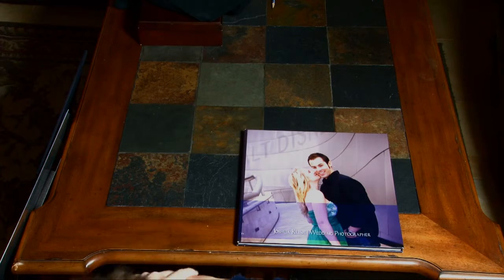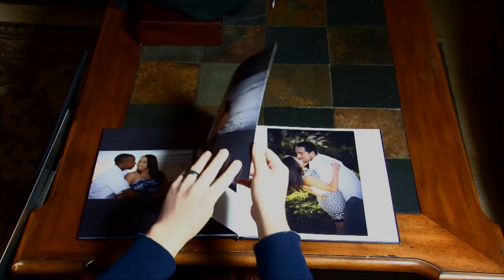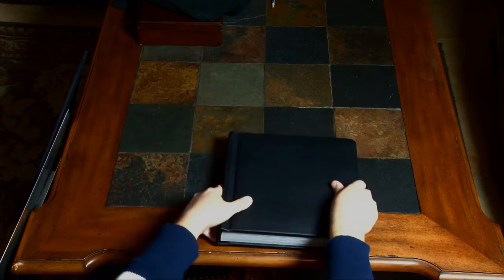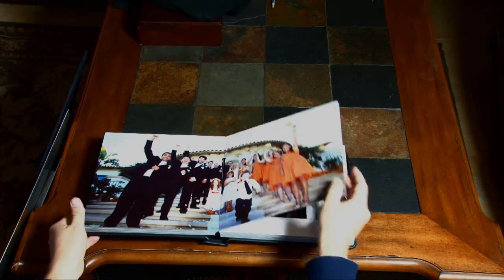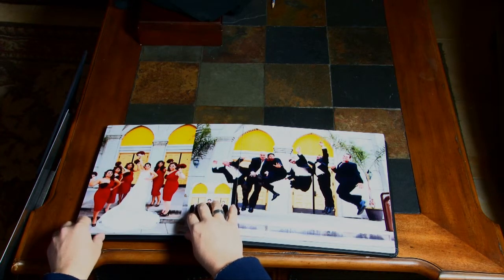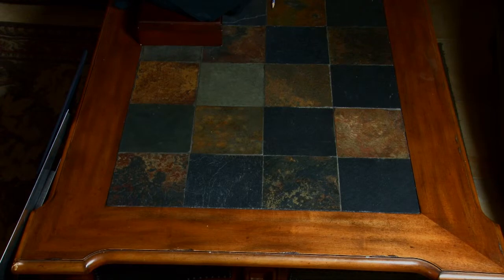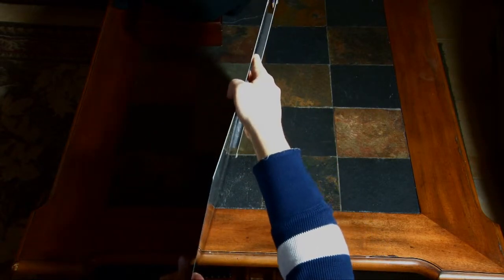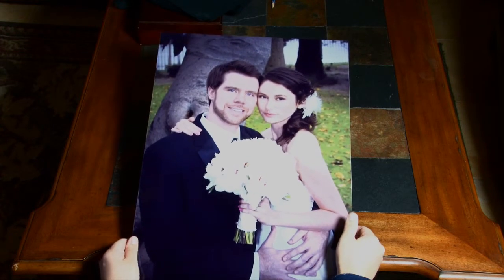Wedding Albums Explained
Photographer Joshua Kline explains the differences between wedding albums and simplifies wedding album types and terms.